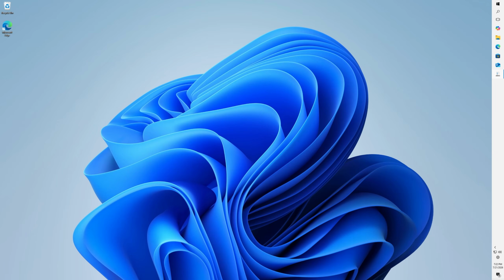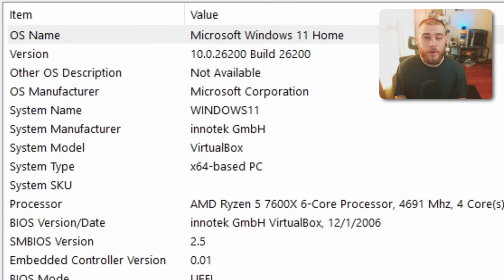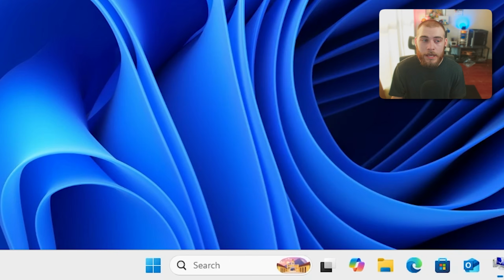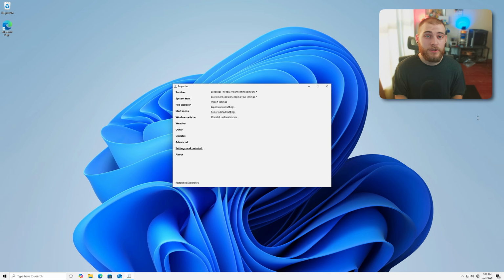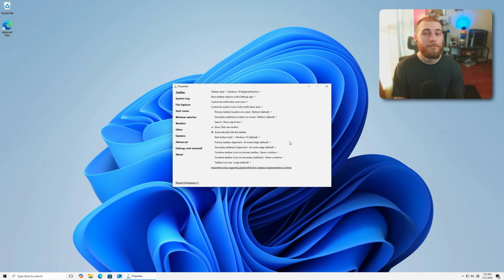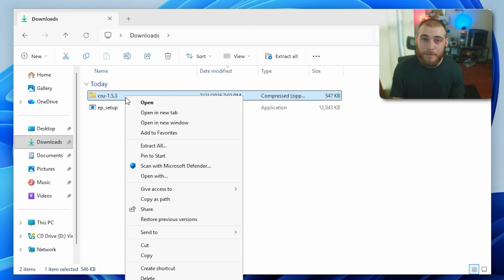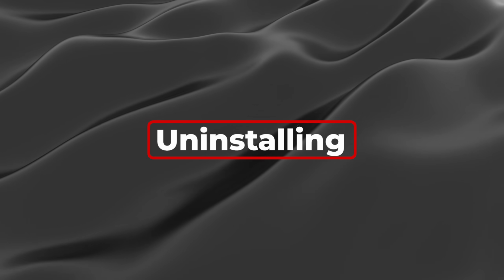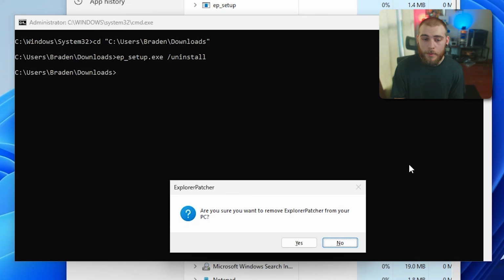Explorer Patcher Just Solved Windows 11's Biggest Problem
Make Windows 11 look like Windows 10 with this simple method. Restore your classic taskbar and menus in just a few minutes.

Many users find the Windows 11 interface more difficult to navigate than previous versions. This guide shows you how to use a free, open-source tool to modify shell extensions, effectively bringing back the usability you prefer. Whether you miss the original taskbar layout or need full right-click menu functionality, this process helps you regain control of your desktop environment.

This tutorial is for anyone who wants to customize their operating system without paying for third-party software. By following these steps, you will restore Windows 10 features while keeping the underlying system up to date. We walk through installing the utility and explain exactly which settings to toggle to achieve a familiar Windows 11 to Windows 10 experience.

0:00 Why Windows 11 feels like a step backward
1:15 Getting started with Explorer Patcher
2:27 Customizing your taskbar and start menu
4:05 The hidden risks of modifying Windows